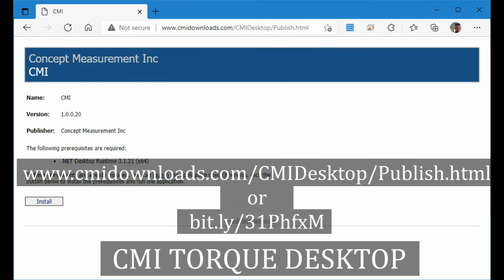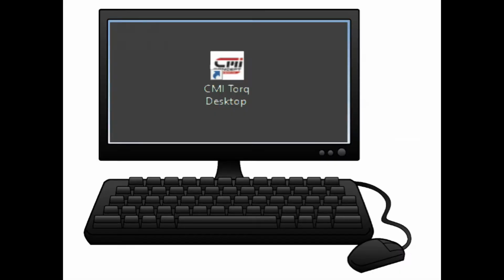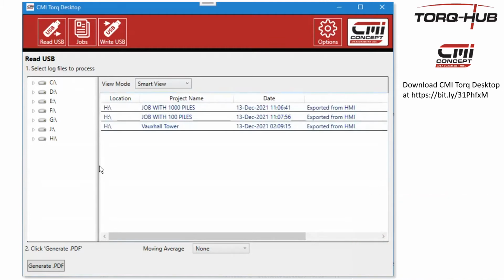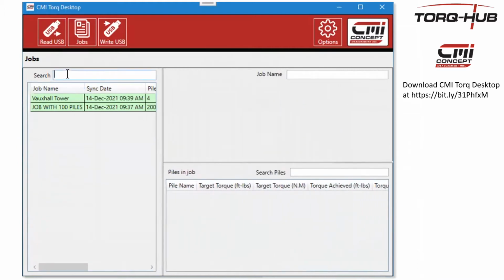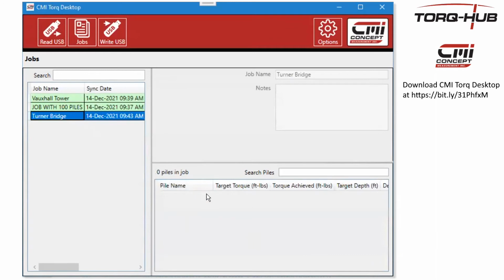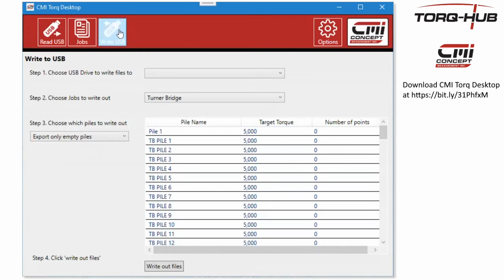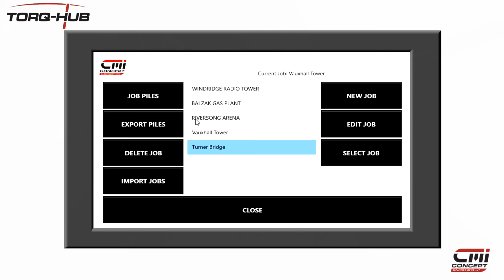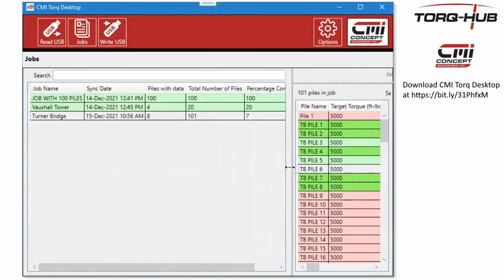CMI | Quick Start Guide - Torq Desktop App (Both RF & WIFI systems)